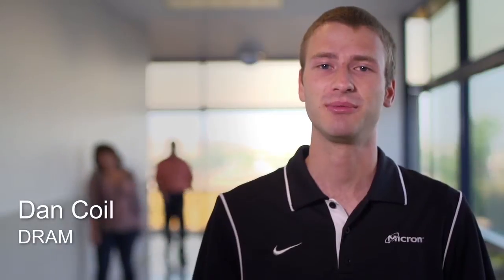Micron New Hire Experience: Working in DRAM Product Engineering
Hear from recently hired engineers about what it’s like working in DRAM products at Micron.